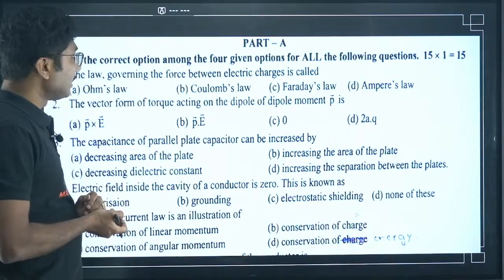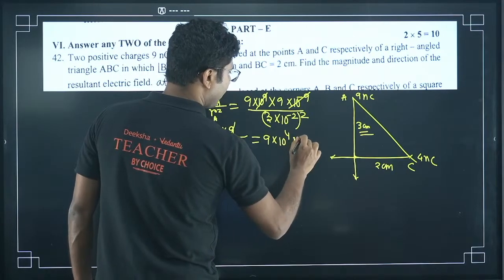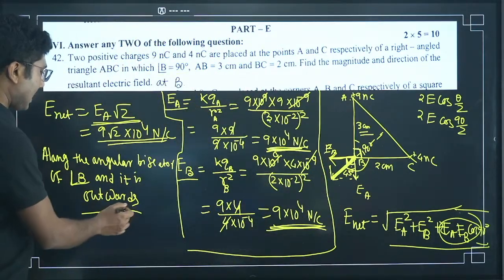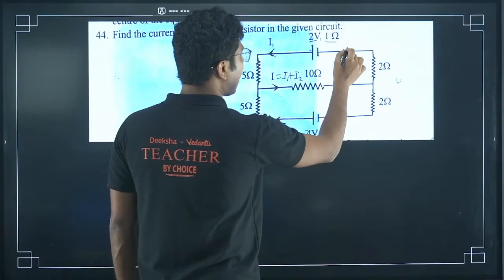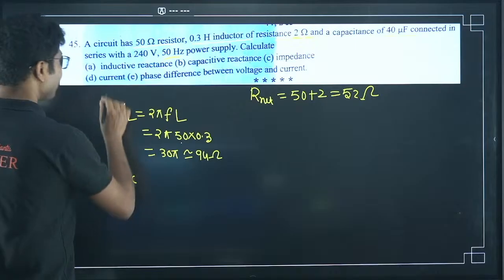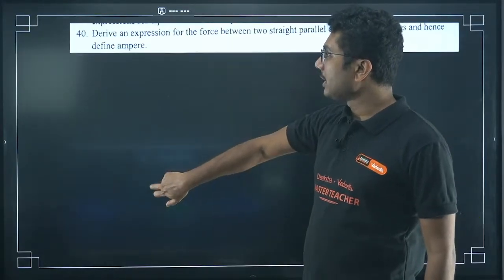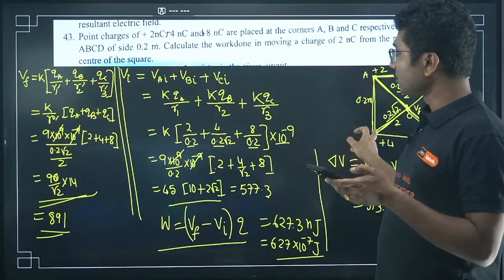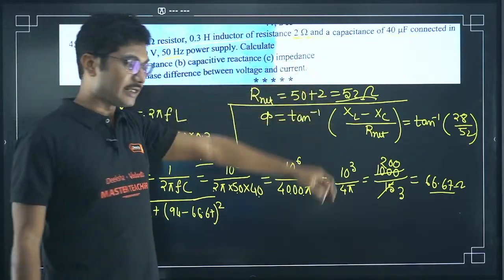💥 PU2 Physics Midterm 2025 | Physics PU2 Midterm South District Paper Discussion | Soumik Sir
To Book Your KC90 Seat
📅 Hurry and book now, batch Starts Soon – Limited Seats!

Join Soumik Sir as she discusses the PU2 Physics Midterm 2025 – South District Paper! 🔥
Get complete question-wise analysis, marking insights, and key takeaways to boost your next exam performance. 💯

👉 Watch till the end to learn how toppers approached this paper!